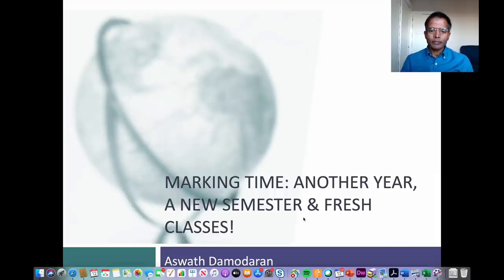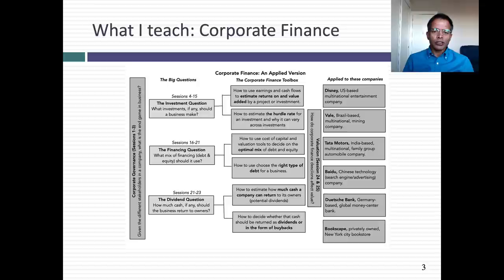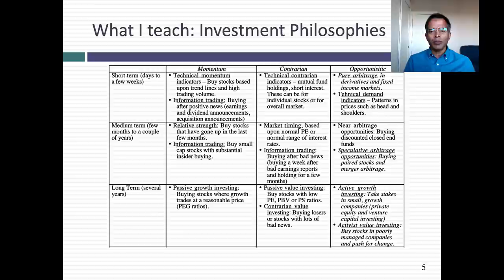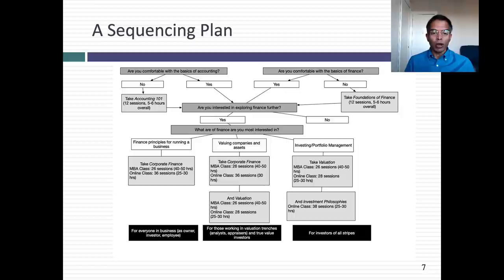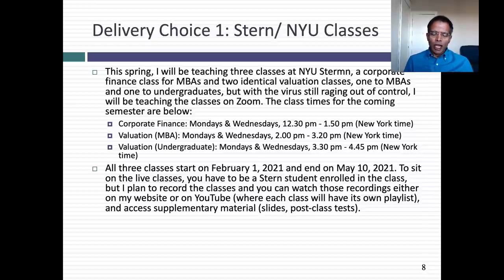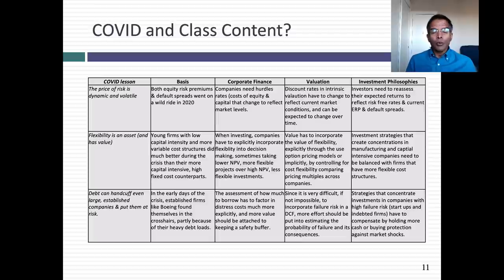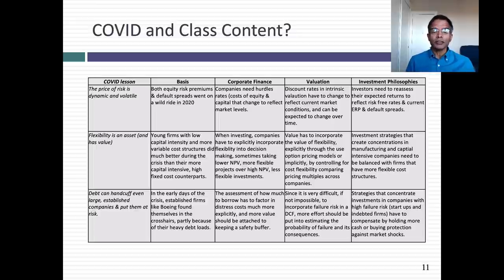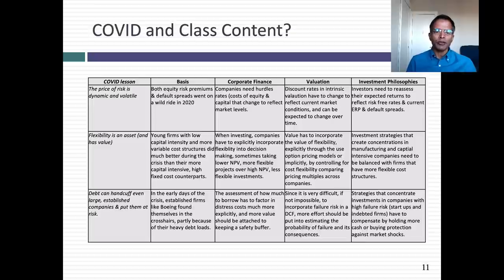Marking Time: Another year, a new semester and fresh classes!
As I get ready for my spring 2021 semester classes on corporate finance and valuation, I describe the classes I teach in broad terms and the platforms that you can access them in this session. This semester's classes will be entirely online, as we wait for the virus to subside (or go away), and while you need to be a Stern NYU registered student to sit on the live classes, the recorded classes (with supporting material) will be accessible to everyone (no fee or registration needed). For those who need certification, NYU offers a certificate version, which is definitely not free, but the links to YouTube Playlists for all of the classes are listed, as well as the links to the NYU certificate classes (if you are interested):
7. NYU Corporate Finance Certificate class (Definitely not free & offered only in fall 2021)
8. NYU Valuation Certificate class (Definitely not free):
9. NYU Investment Philosophies Certificate class (Definitely not free)